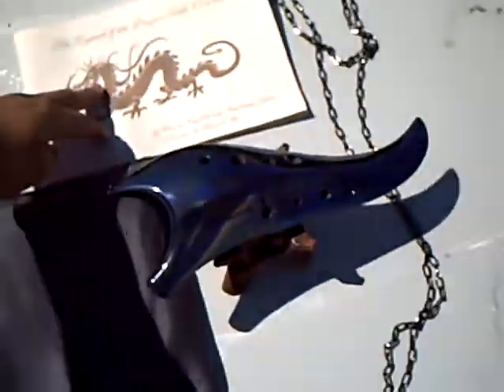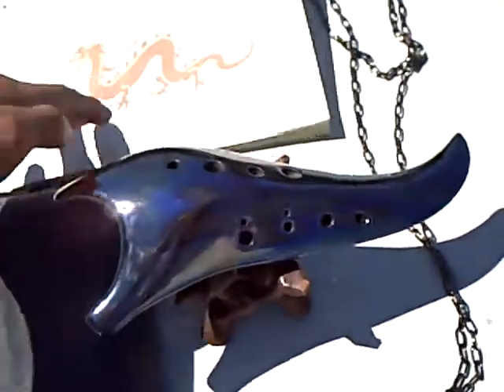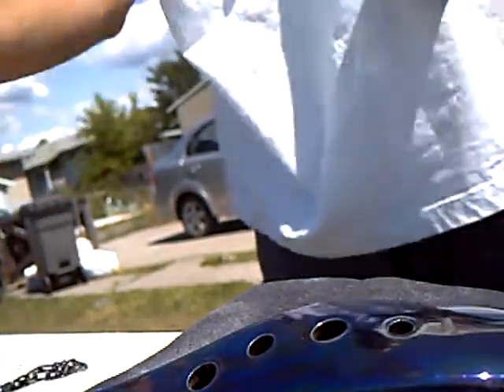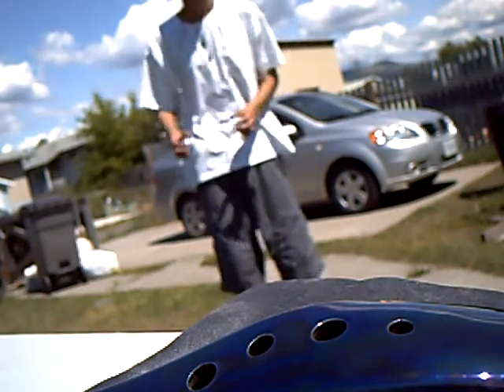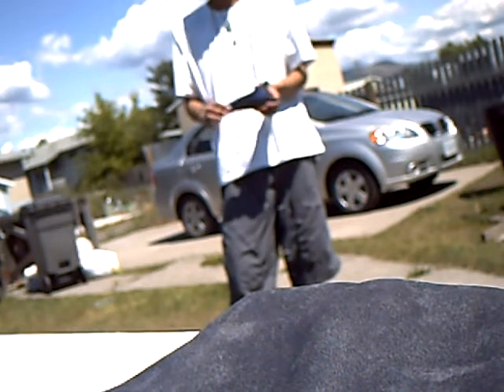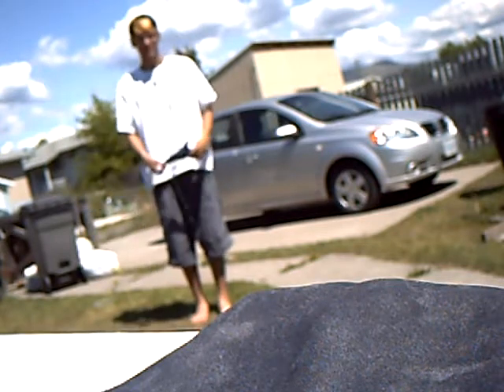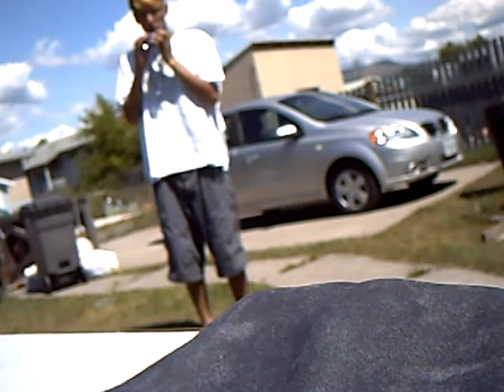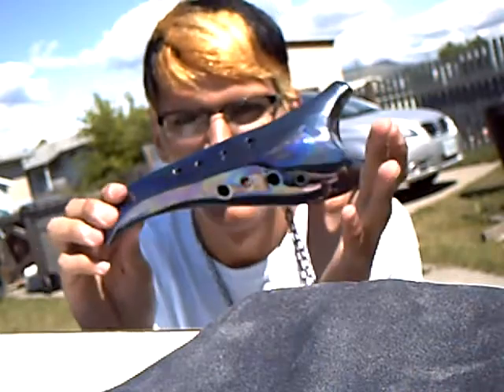dragon tooth ocarina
a dragon tooth ocarina outside i tryd inside but not soo good so i took it outside hope you like it and it kinda goes blurry when i go far away sorry about that :).